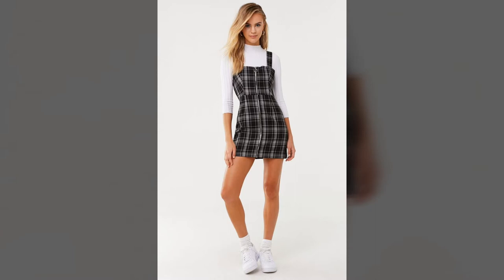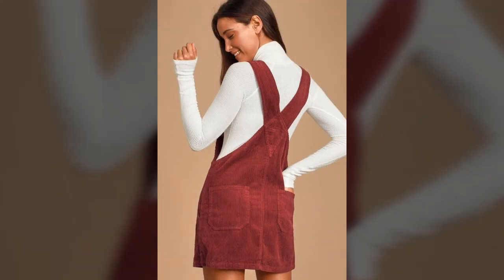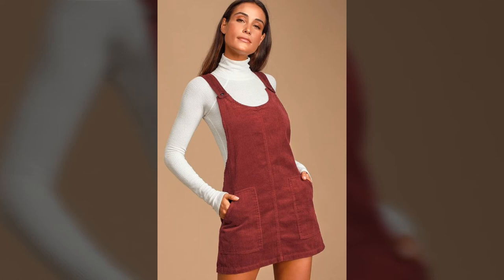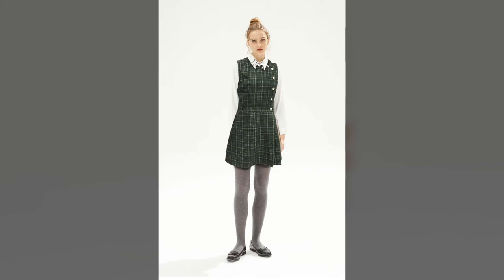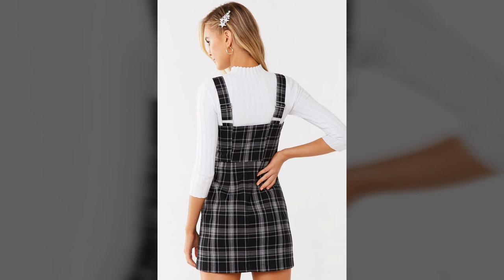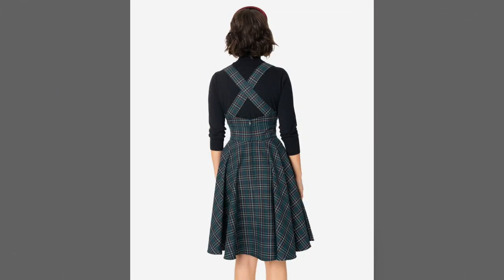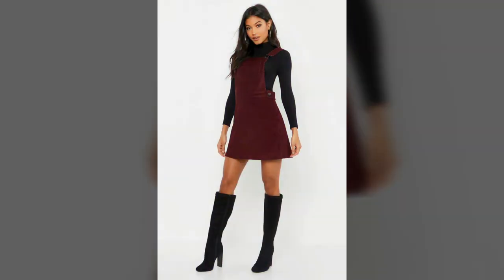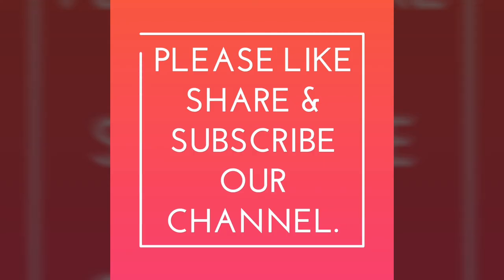Beautiful Casual Toddler Midi Long Pinafore Dresses Ideas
Hi, Dear friends and my awesome fans,
Today we are here to tell you about "Pinafore Dress Ideas".

"Style me Better" is a YouTube channel, fast fashion brand bringing inspired fashion videos direct to the high street.
We pride ourselves on unique, vibrant and expressive styles.
All our fabulous limited videos are designed and made in house, so when you watch a dresses video on our channel, it's practically exclusive to you!
We specialize in you looking stunning, always. Whatever your event, we've got you covered with our gorgeous range of cocktail, prom, evening and maxi dresses - you will never be far from fabulous.

What is a pinafore dress? I am sure by now you have heard all about pinafore dresses. If you want to know what they are, you can probably ask your mother or grandmother! Just like hook earrings and bell bottoms, this is a trend we have picked back up from a long, long time ago! These pinafore dress designs are the perfect example of how we can mix old styles with modern trends!

A Pinafore dress is a collarless sleeveless dress worn over a blouse or jumper.
A woman's loose sleeveless garment, typically full length and worn over clothes to keep them clean.
A sleeveless apron-like garment worn over a young girl's dress, typically having ties or buttons at the back.

Though there are a few fall fashion trends we're eyeing this season, there's one look we can't get enough of pinafores. Known for their wide straps, open backs, and nonexistent sleeves, pinafore dresses, and skirts are the fall style you'll get your money's worth out of time and time again.

In late summer or early fall, layer them with t-shirts and a neck scarf. Once the air turns crisp, they're paired with chunky sweaters and turtlenecks. It's a style that makes getting dressed simple and easy.
Because it can be hard to find exactly what you want, we've rounded up some of our favorite pinafore dress designs in unique cute, styles, colors, and materials in this video. Whether you're looking for corduroy, velvet, denim or curvy styles, there's something in this video for everyone.

When you think of the most versatile item in your closet, worn-in jeans, a classic white T-shirt, or a pair of functional black booties probably comes to mind. But, it's time to look past the basics and consider a new staple for fall: the pinafore dress.

A pinafore - especially in an on-trend navy corduroy - goes with just about anything and lends itself to an array of low-maintenance but still super put-together outfits. Once you figure out what to wear underneath which can be pretty much anything, you're free to accessorize as you please and get on your way - meaning those frustrating mornings spent pacing around your bedroom with no clue what to wear will suddenly become a thing of the past.

We are showing you a variety of dressing styles and updated fashion.
This is today's video. We hope you must admire our work for you and kindly tell us about your opinion and great advises in the comments.
Thanks for your time and have a good day.